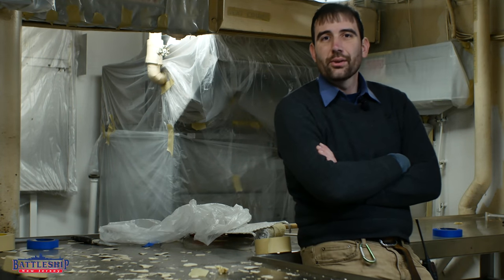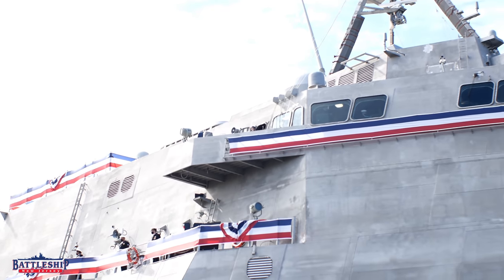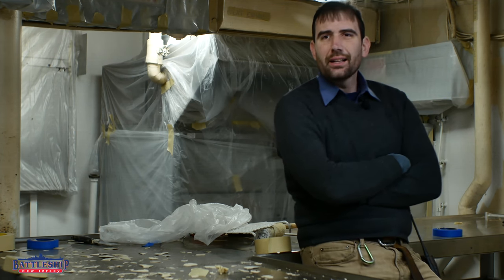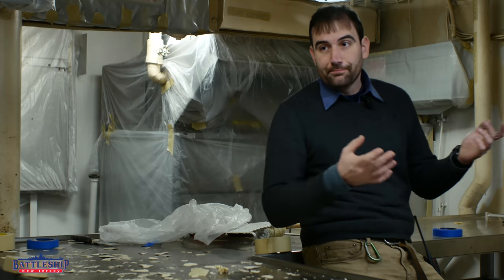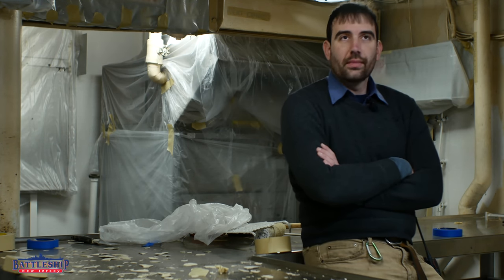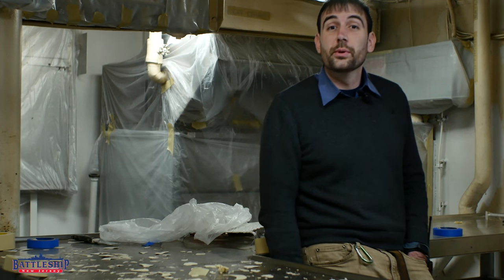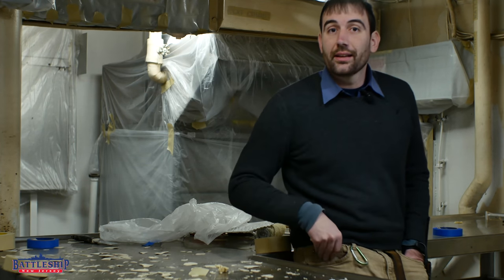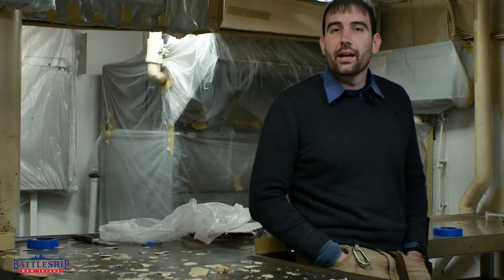Warships Made Out of Aluminum?!?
In this episode we're talking about new warships like USS Savannah that are made out of aluminum instead of steel.